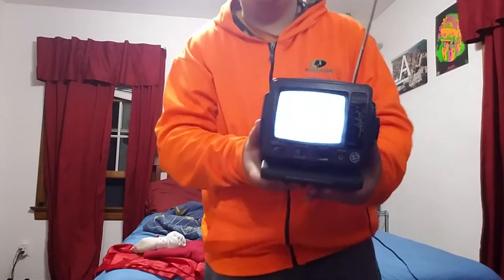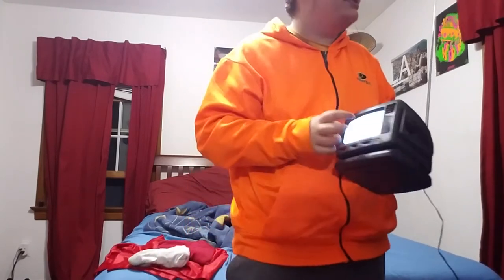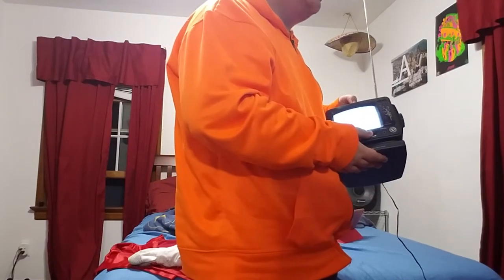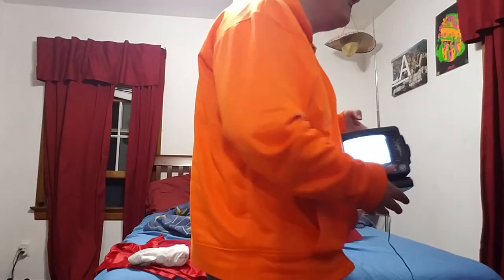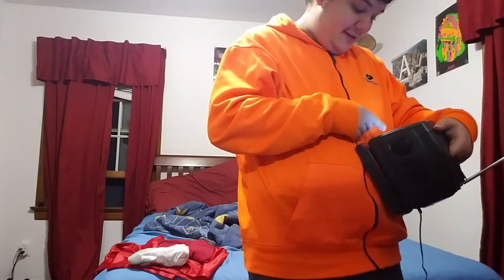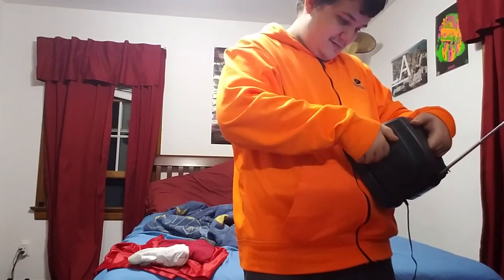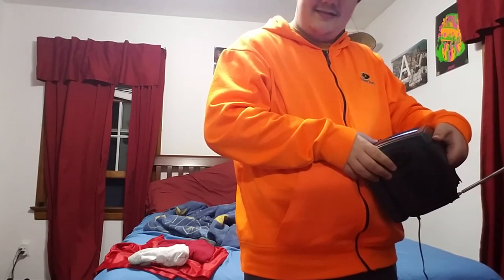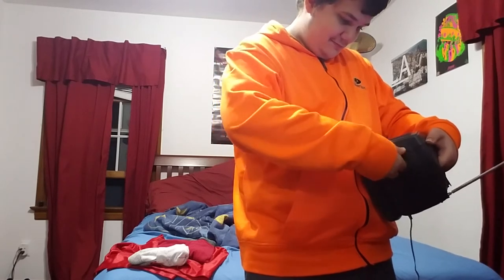Doing a review on a Black and white CRT TV